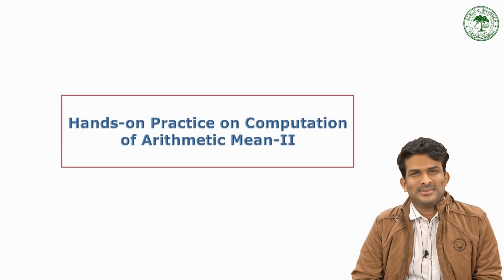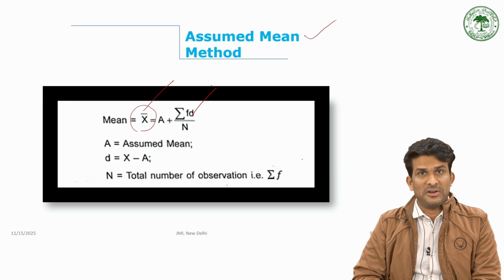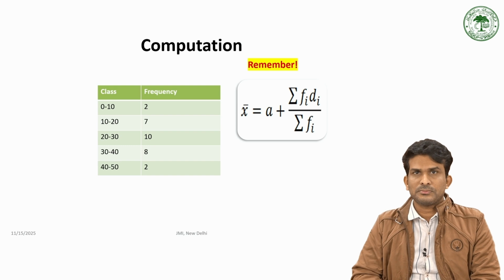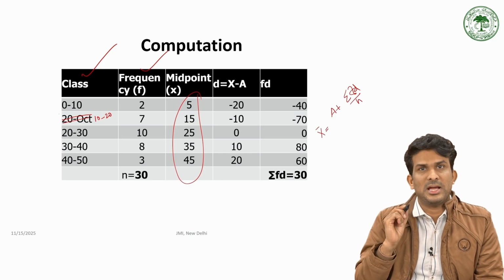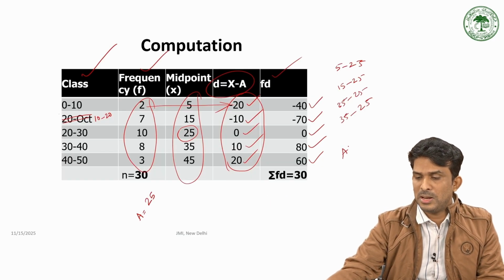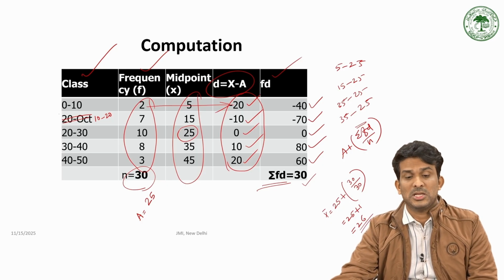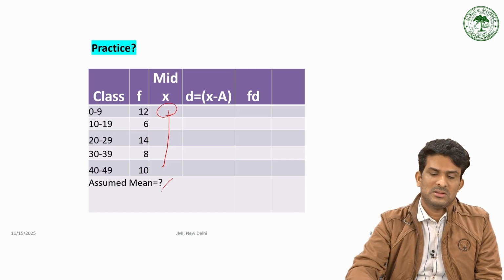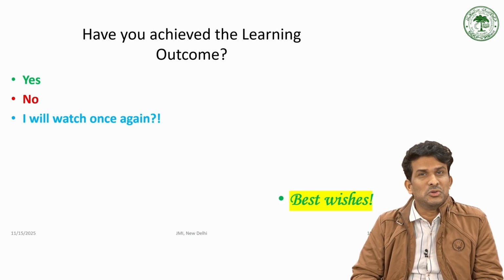Lecture 17 - Hands-on Practices on Computations of Arithmetic Mean - II